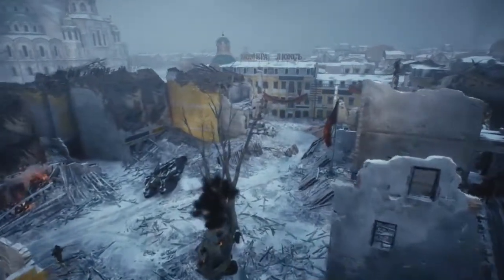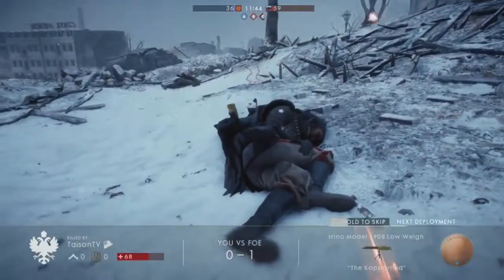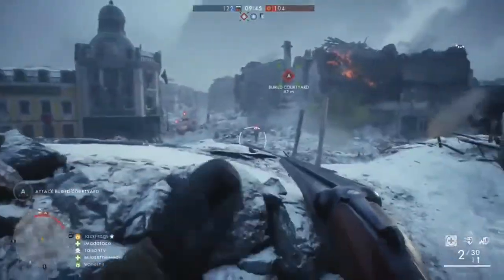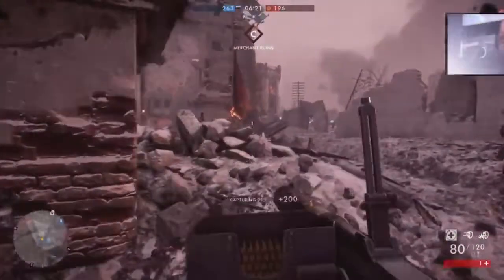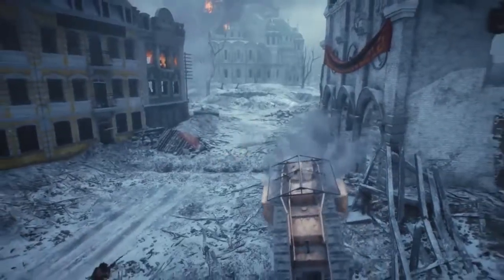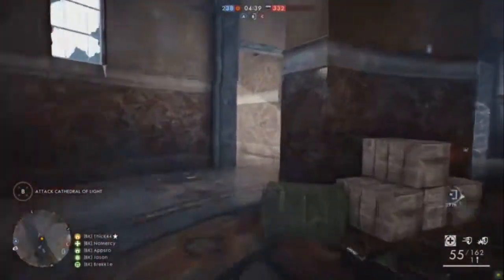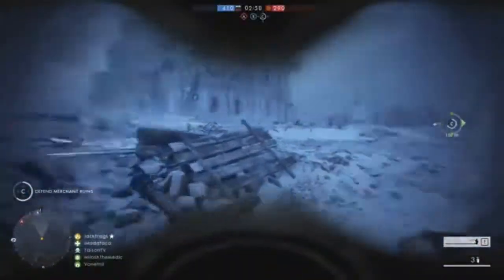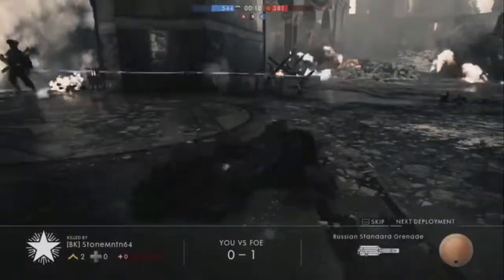Battlefield 1 NEW Gameplay 32vs32 from GAMESCOM 2017